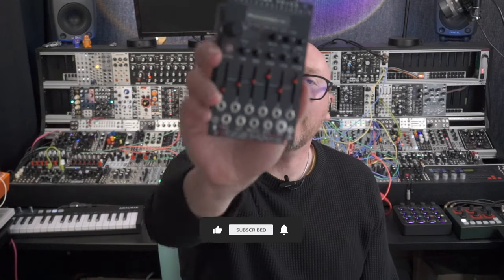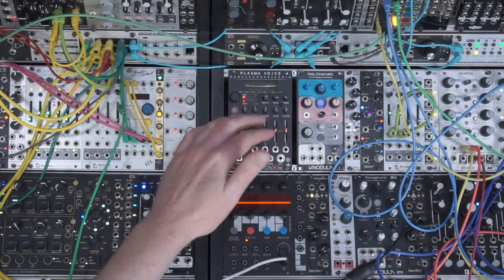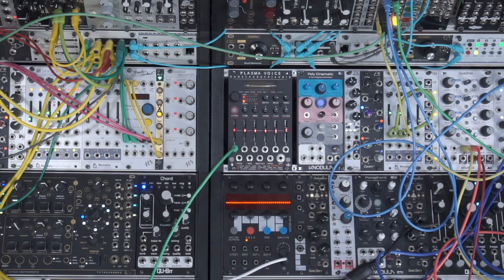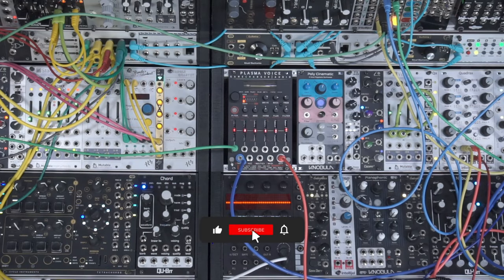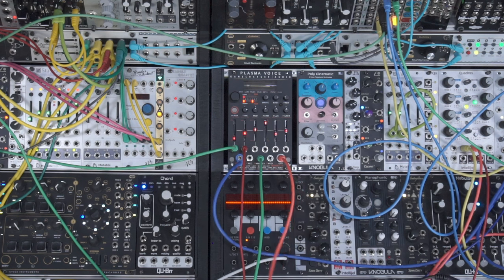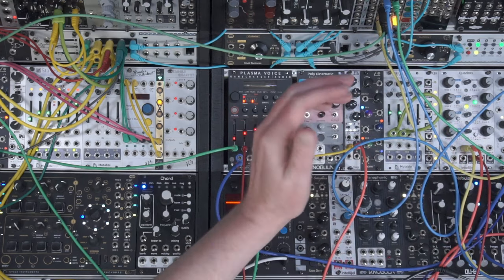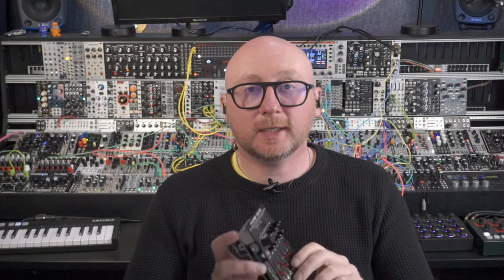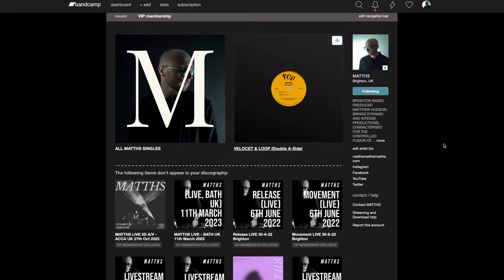PLASMA VOICE Eurorack Module by Game Changer Audio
Let's get dirty. The PLASMA VOICE Eurorack Module by Game Changer Audio is brutal. A mono voice complete with VCA and VCF, this thing is on fire.